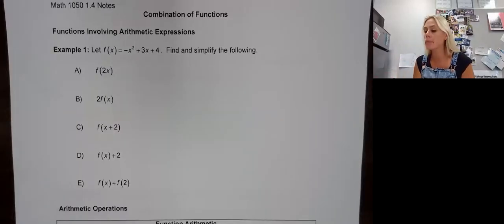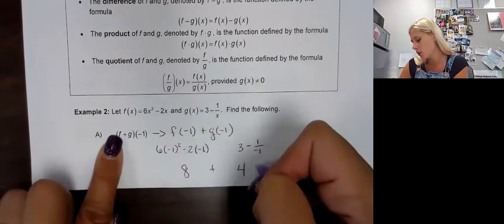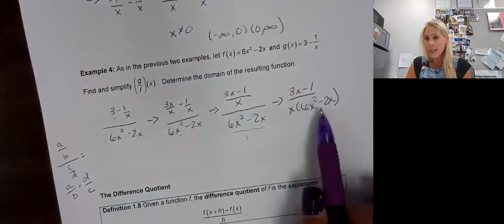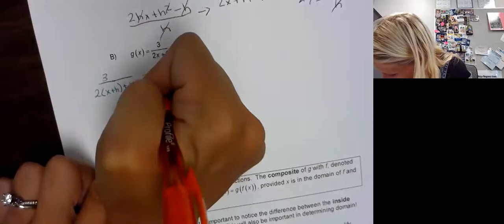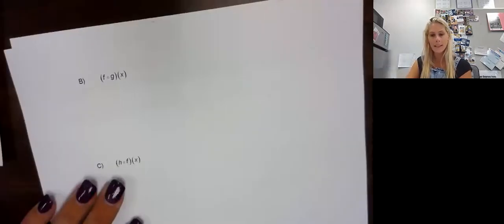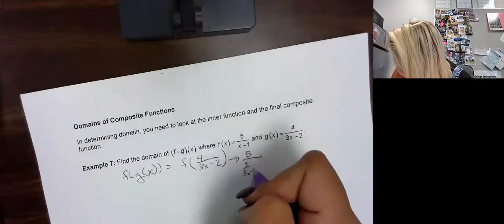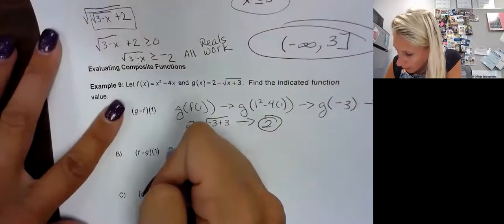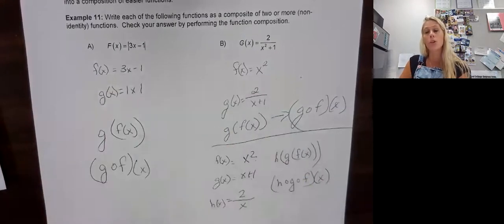1 4 Combinations of Functions